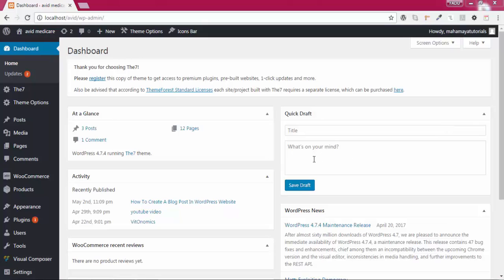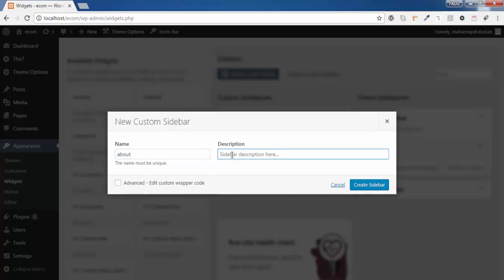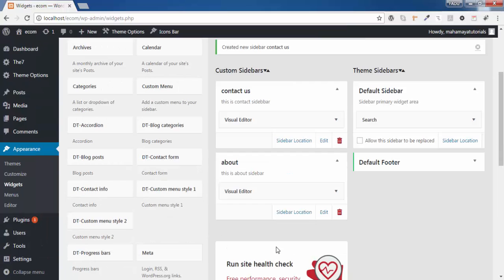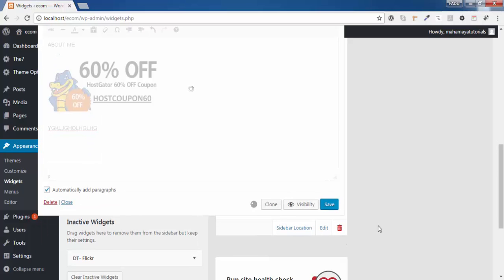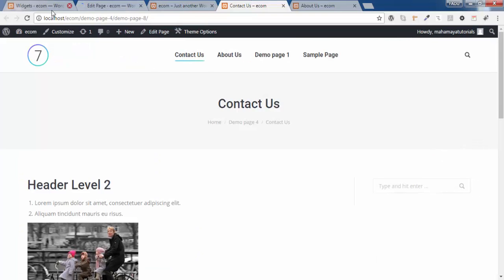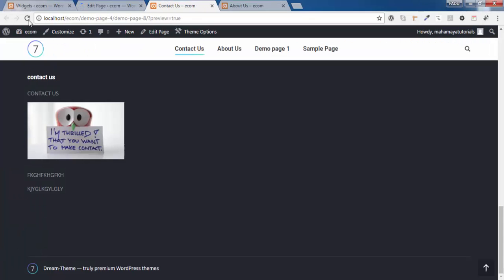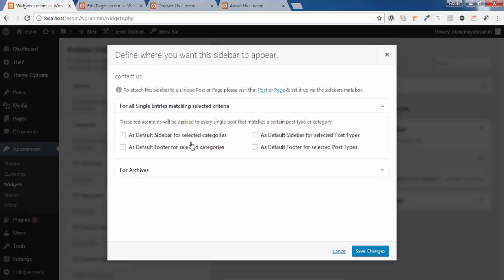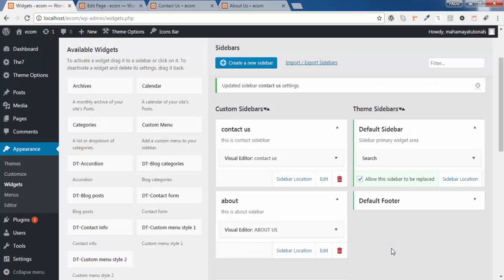Different Sidebar For Different Pages WordPress Plugin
learn how to use Different Sidebar For Each Post and Page In Wordpress | Custom Sidebars – Dynamic Widget Area Manager Plugin